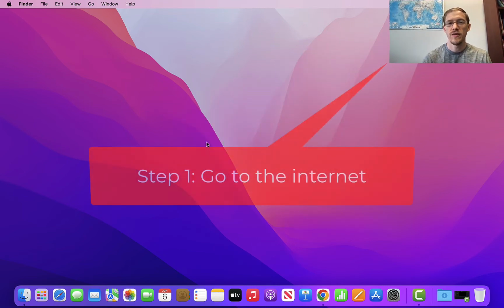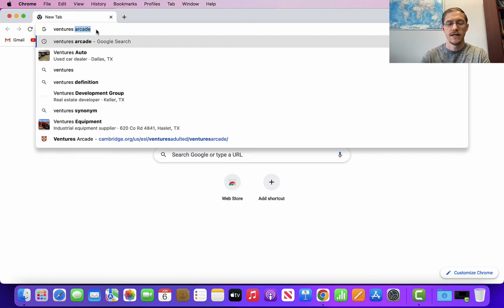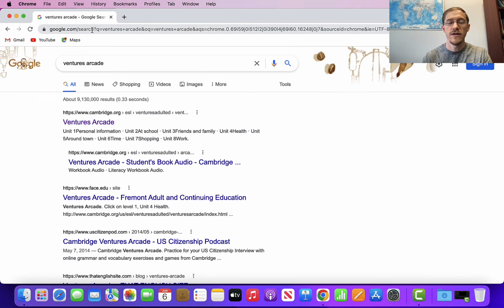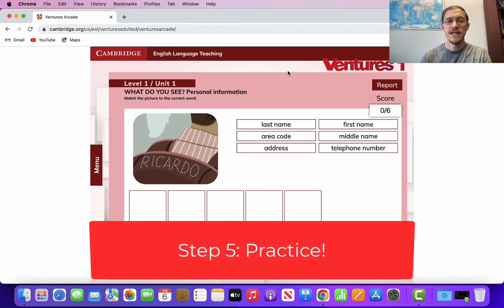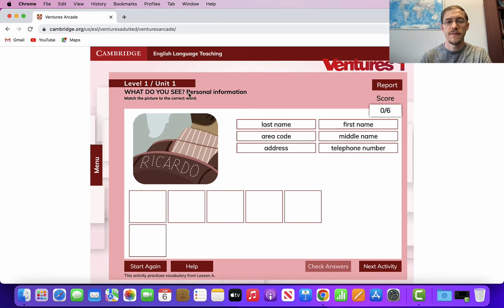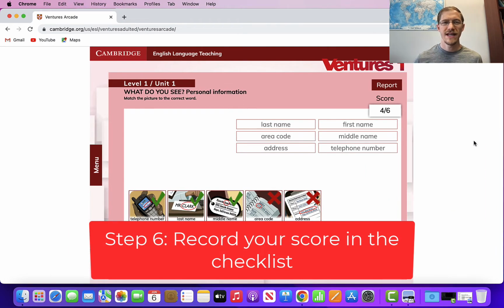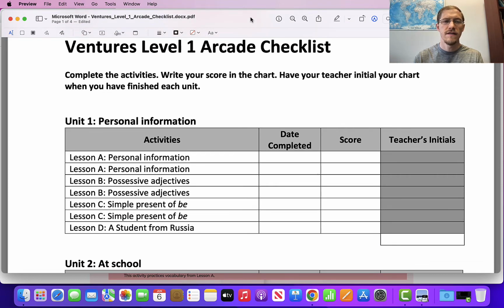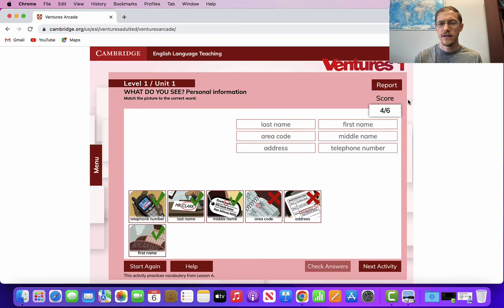How to use Ventures Arcade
Here is a short video to help ESL students to access and use Cambridge Ventures Arcade.